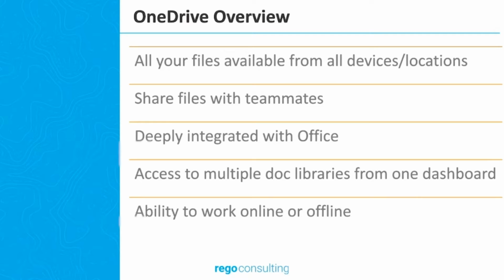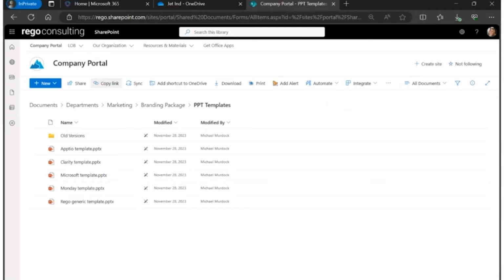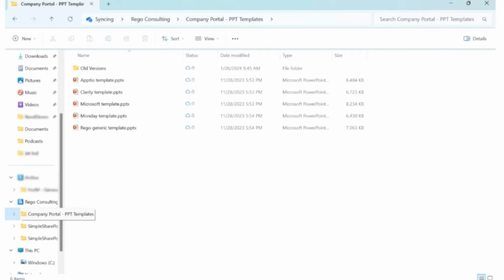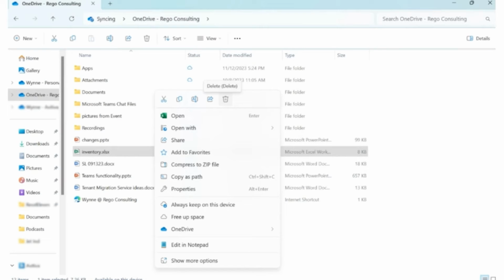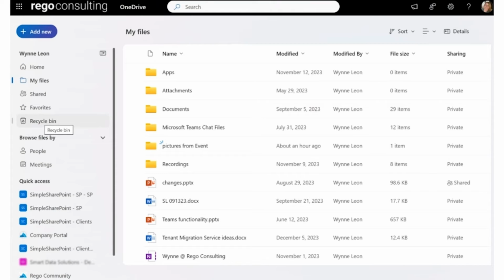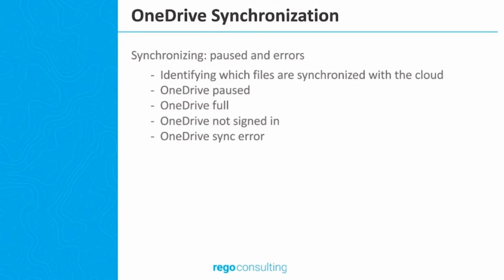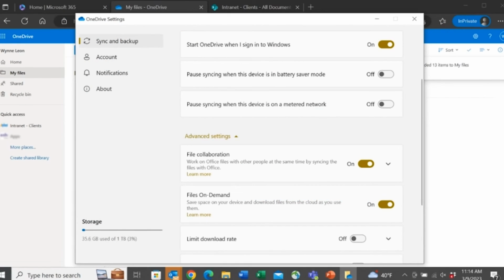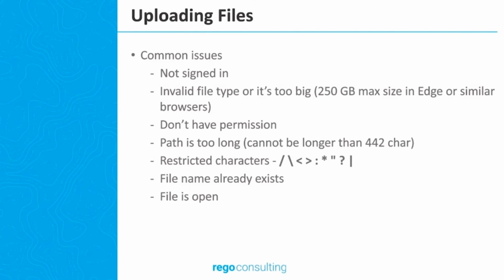OneDrive: Determine File Location and Status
Learn to seamlessly manage files with OneDrive, for Mac or PC. Sync files to access them anywhere. Easily distinguish between locally hosted and cloud-synced files, confirm file locations, and manage multiple content libraries with ease. Say goodbye to misplaced files and hello to organized workflows!